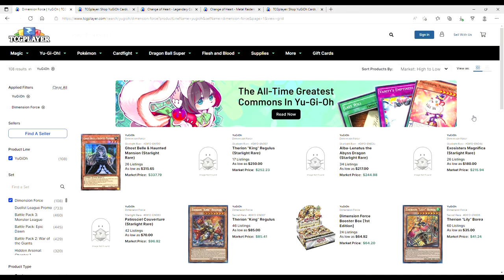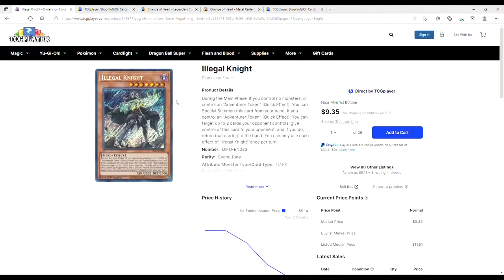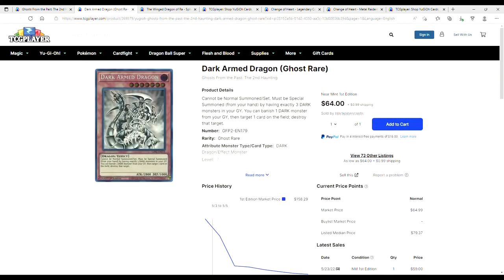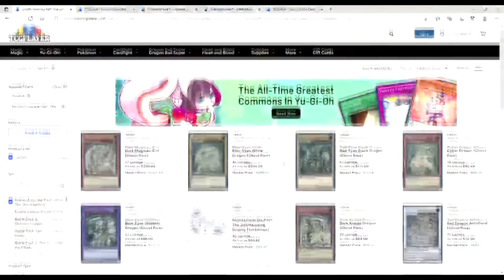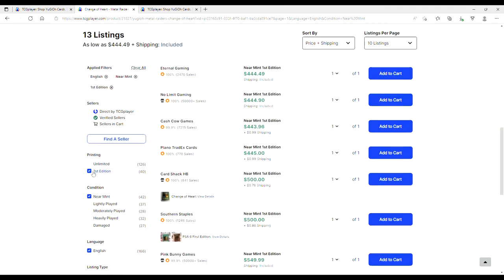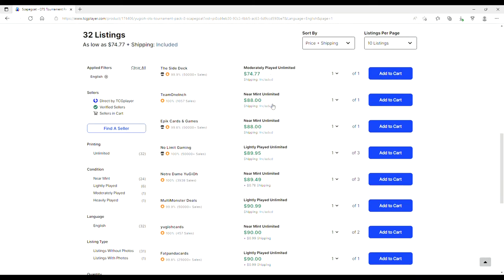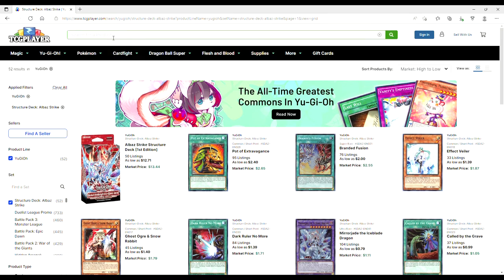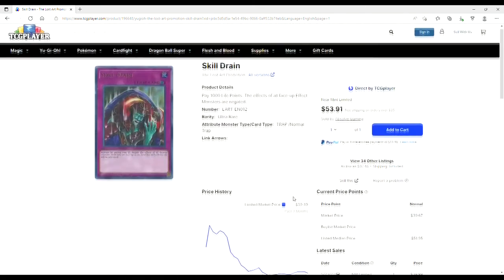THE BUYOUTS BEGIN! Yugioh Marketwatch 5-23-22